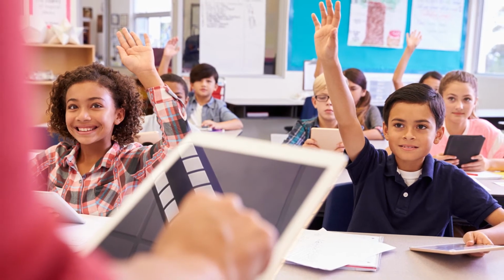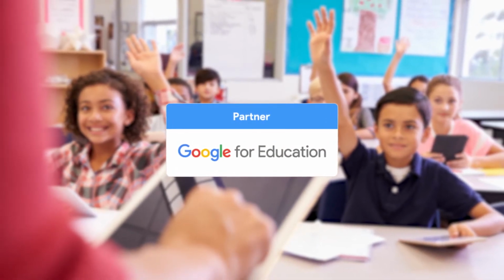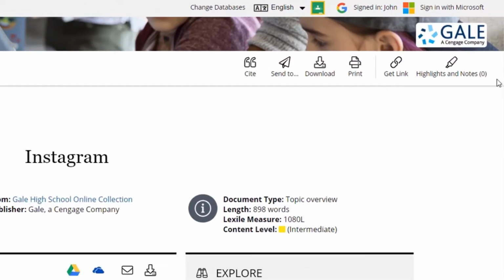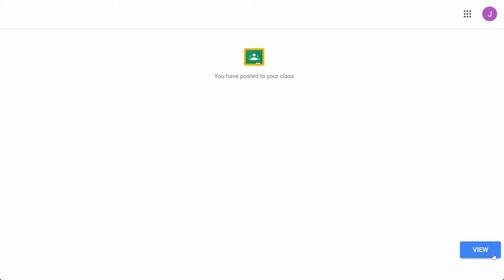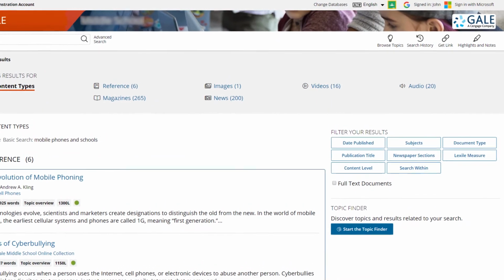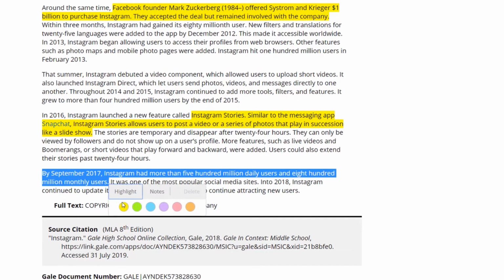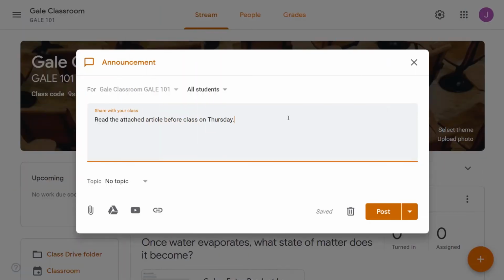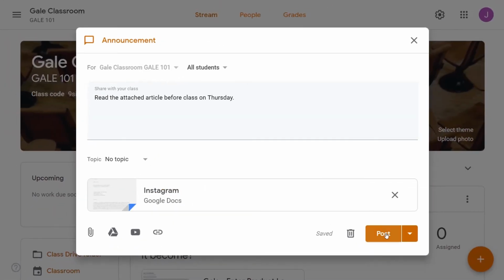Gale Tools - Google Classroom Integration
This tutorial shows you how to integrate materials from library resources directly into your Google Classroom site to share with students.